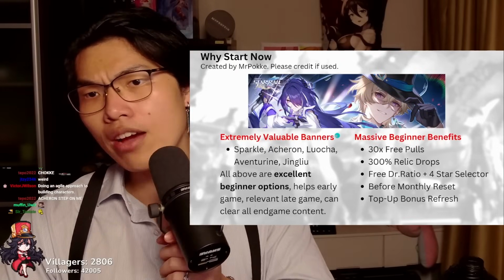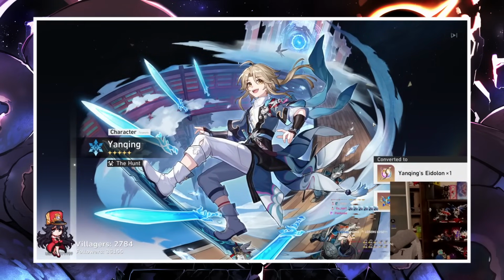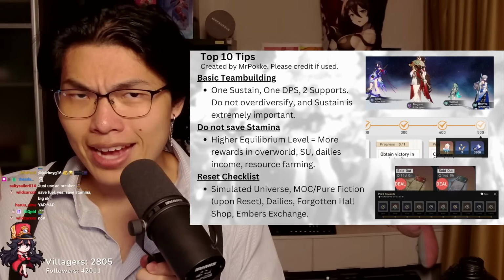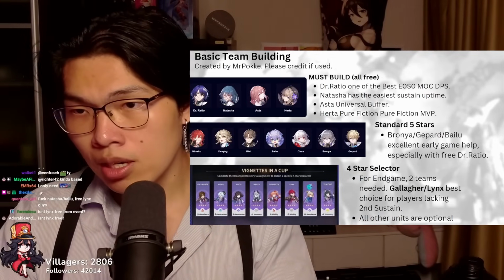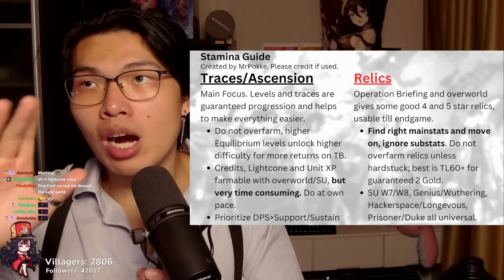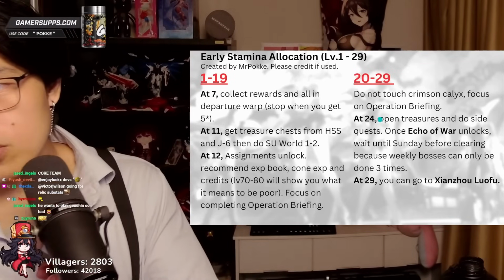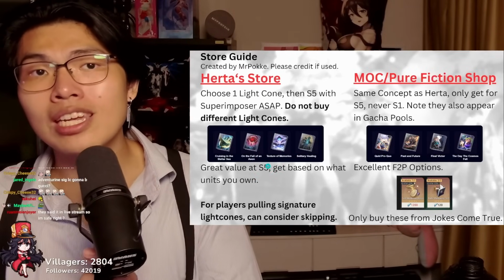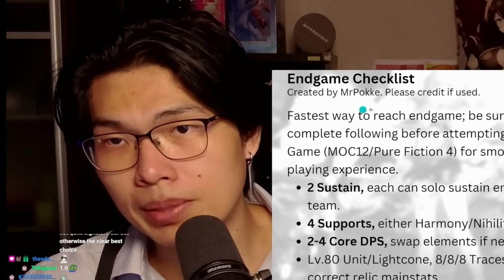BEST TIME TO START | Honkai: Star Rail Beginner Guide V2.1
Updated beginner's guide for version 2.1. This complete guide covers all the important basics and will be useful for every beginner player in Honkai: Star Rail, whether you're planning to be f2p or whale.

Timestamps:
00:00 Intro
00:41 Why start now
02:39 Top 10 Tips
09:46 Basic Team Building
12:50 Useful 4-Star Characters
14:47 Useful 4-Star Lightcones
15:30 Trailblaze Power/Stamina guide
19:31 Early Trailblaze Power/Stamina Allocation
20:18 Store Guide
25:06 Spending Guide
26:20 Endgame checklist
27:52 Outro